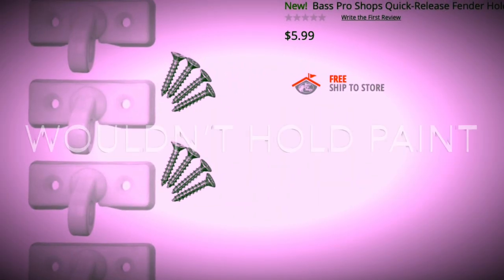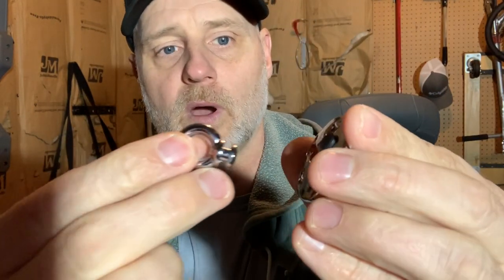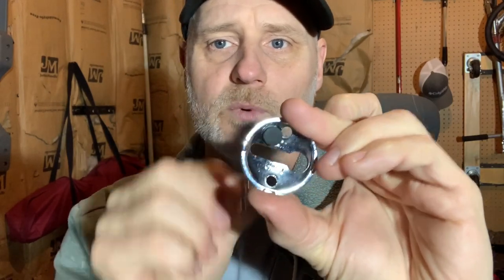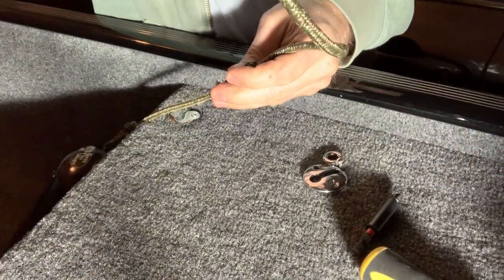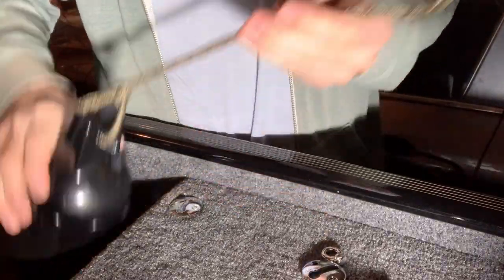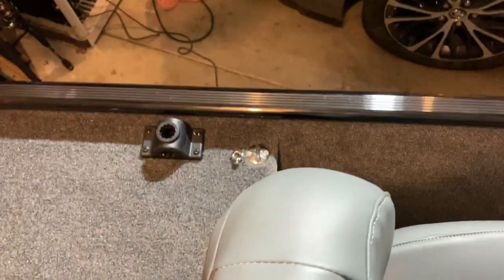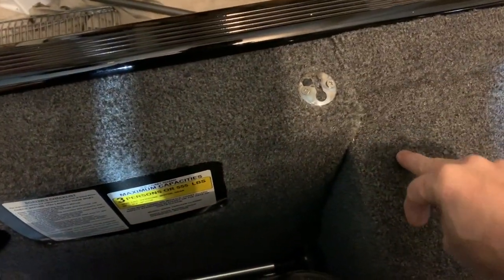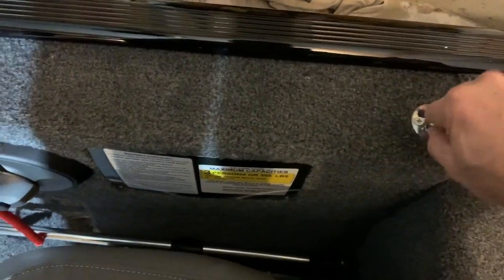Bass Boat Fender Bumper Lock Install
Fender line lock installed on my Tracker Classic XL bass boat. Part 2 coming soon showing Square jointed bumpers attached to Lock